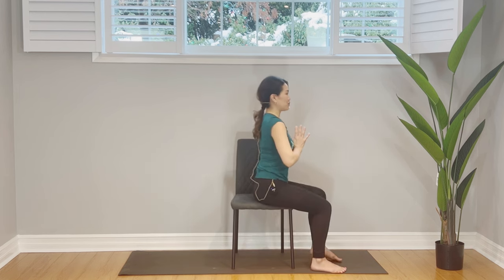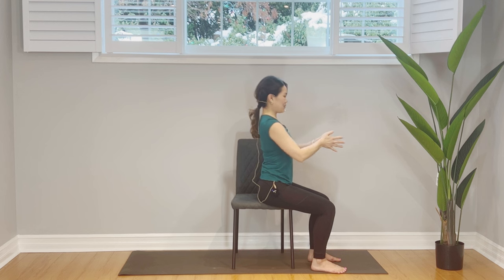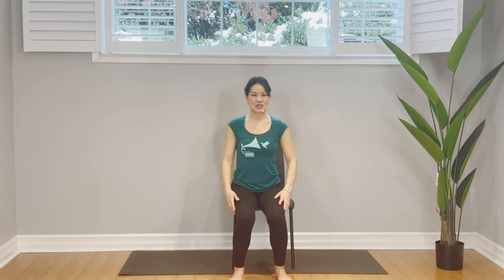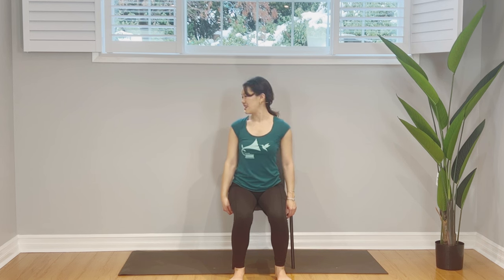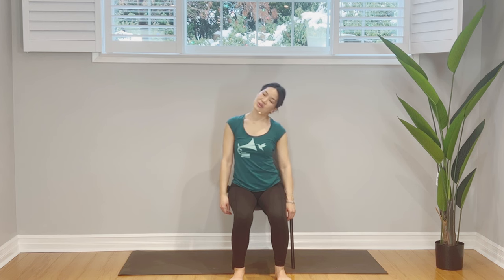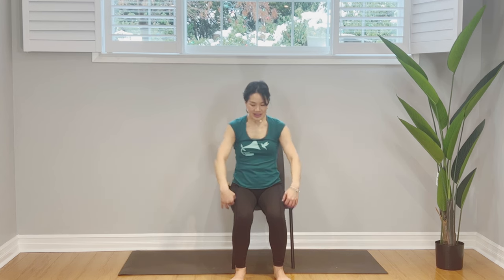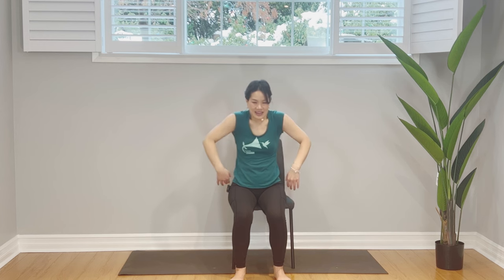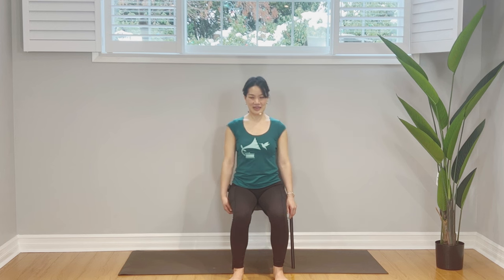Chair Yoga: Relieve Shoulder & Neck Tension 🪑 - 30 min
This is an easy chair yoga sequence that is excellent for shoulder and neck tension.  Combining Chinese medicine principles and movement to help reduce any discomfort that you may be experiencing.